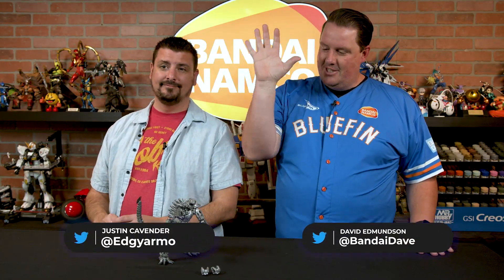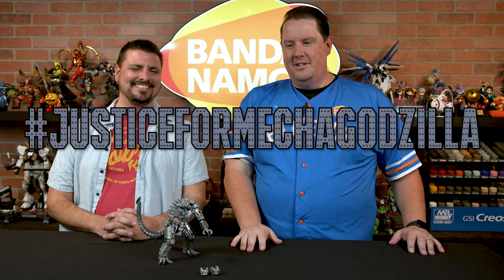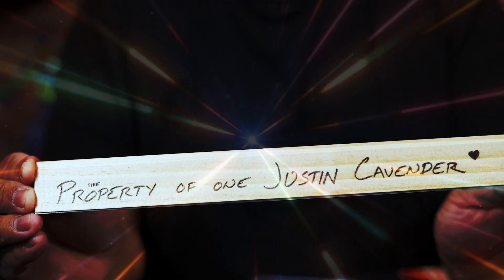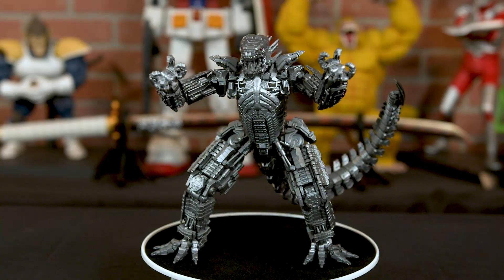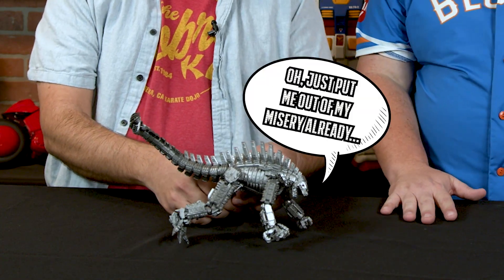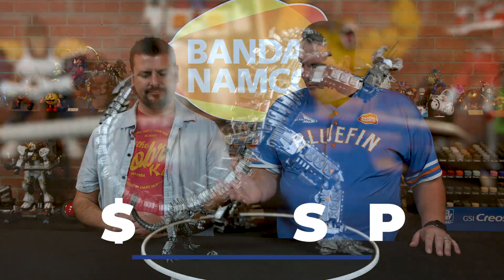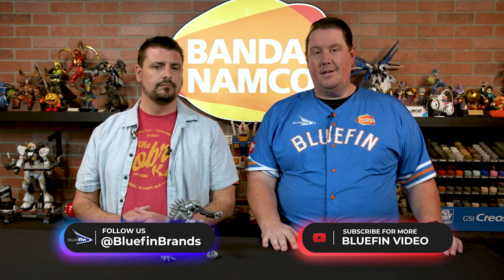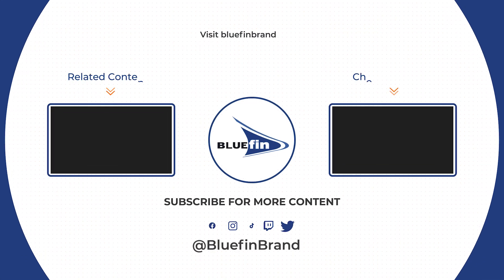Godzilla vs. Kong S.H.MonsterArts Mechagodzilla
Completing the Godzilla vs. Kong S.H.MonsterArts line is Mechagodzilla. This mechanical monstrosity comes is built with diecast metal joints and plastic, and comes with interchangeable claws. Purchase this figure and recreate your favorite scenes from Godzilla vs. Kong today!